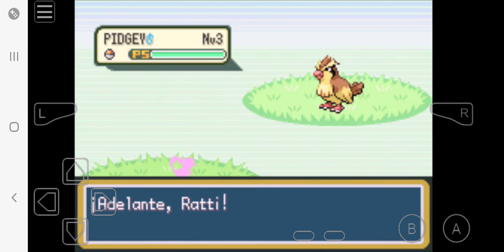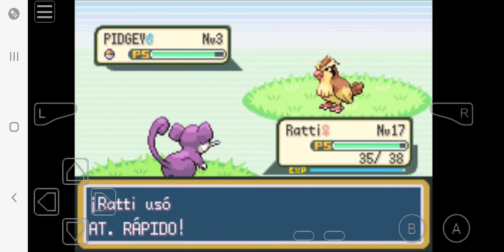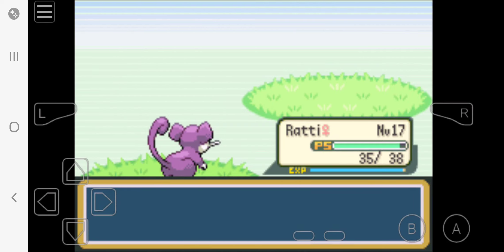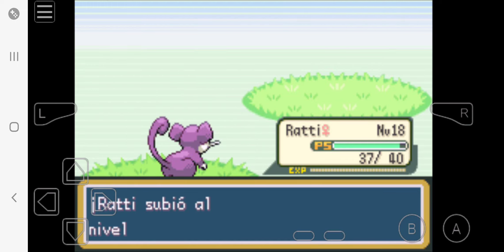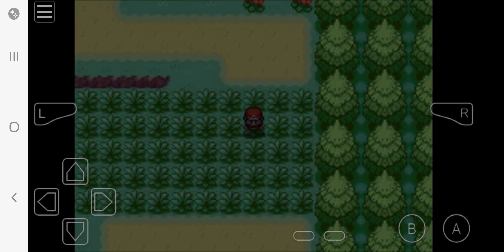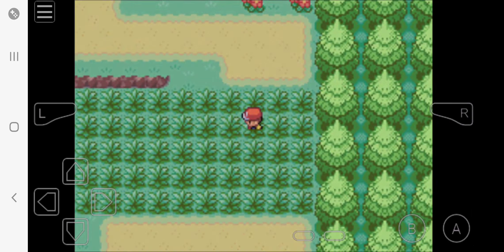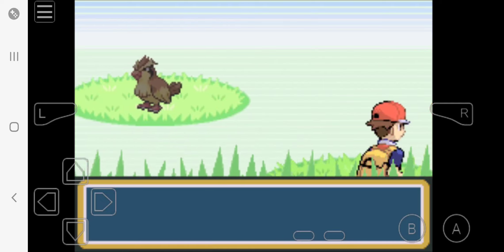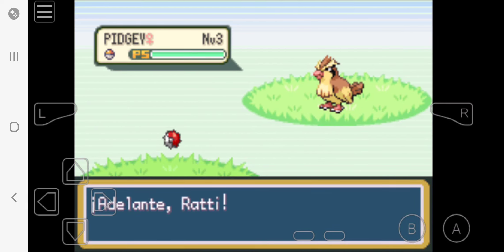June 14, 2024